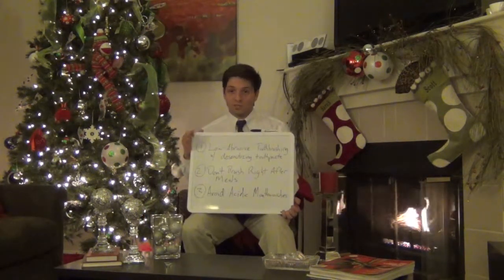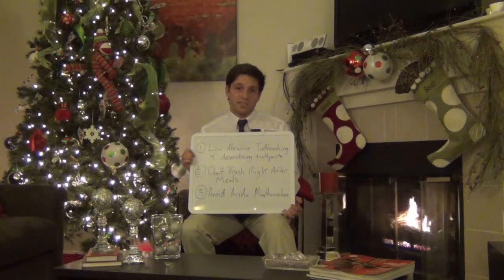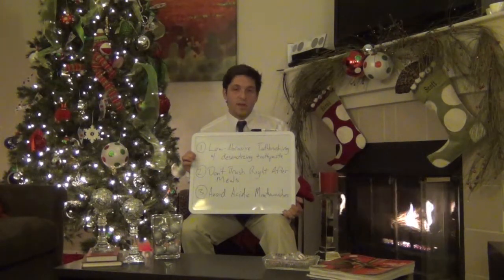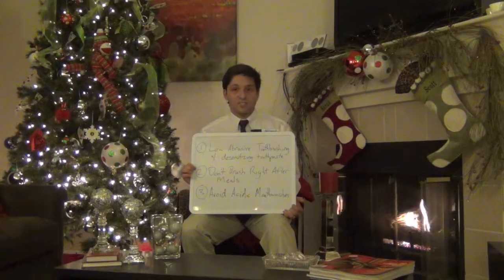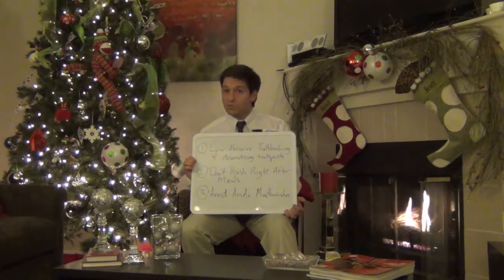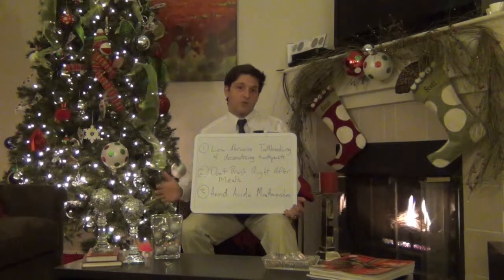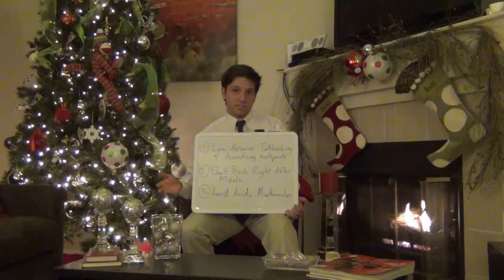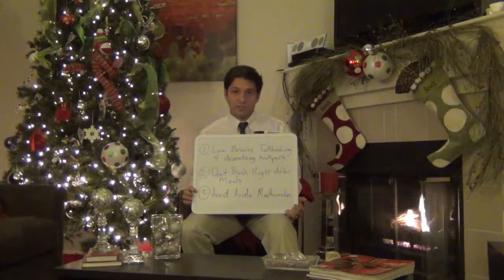3 Tricks with Tooth Brushing & Mouthwashes Designed for Sensitive Teeth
Acidic mouth rinses and abrasive toothpastes should be avoided to reduce tooth sensitivity. Here are 3 hygiene tips for sensitive teeth.